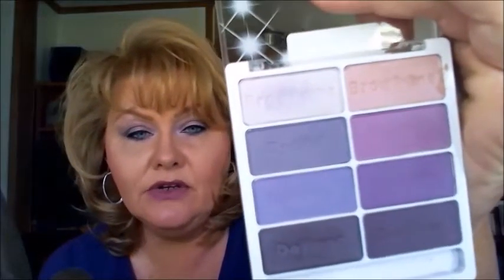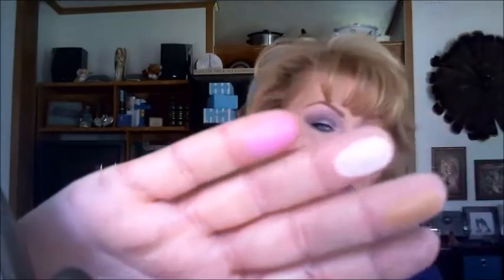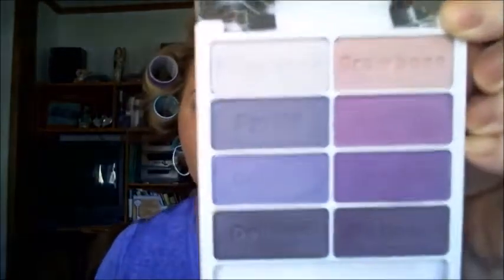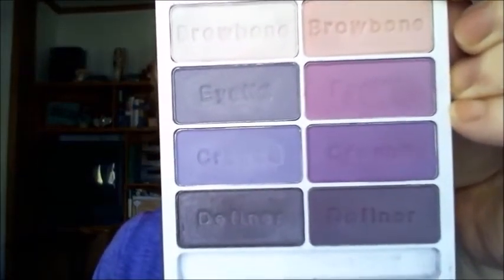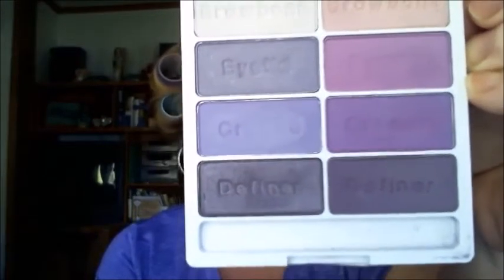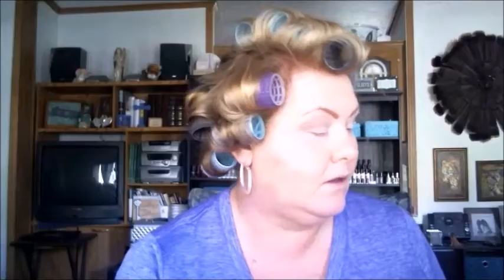Mother's Day Collab !! My Flower - Purple Daisy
I hope you all enjoy this Mother's Day Collab !!,
Thank You so much for making me a part of it !!
Please Make sure that you check out the ladies on the links below and see what look we all created !! Most of all Happy Mother's Day !